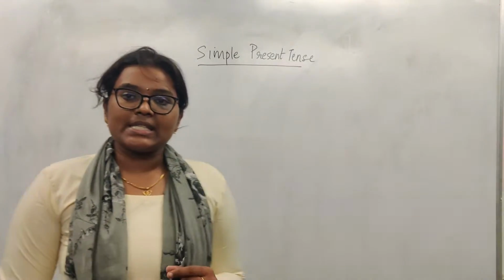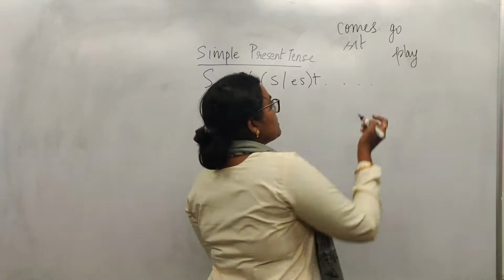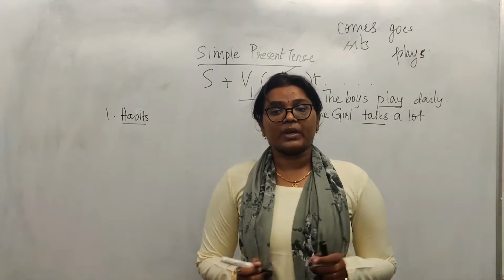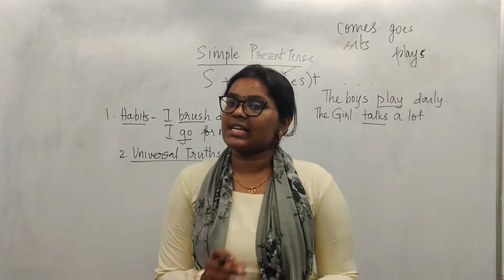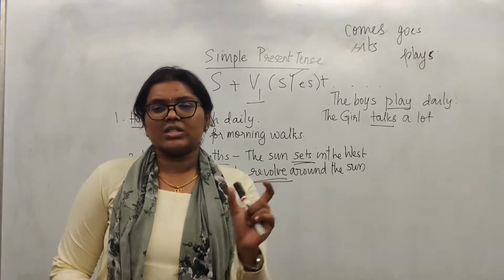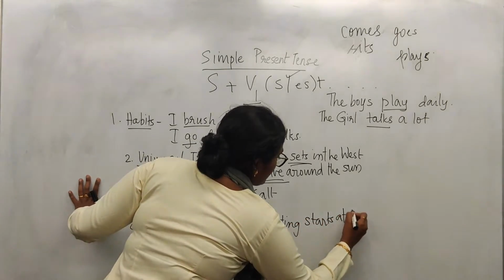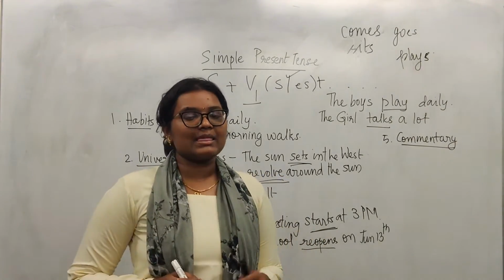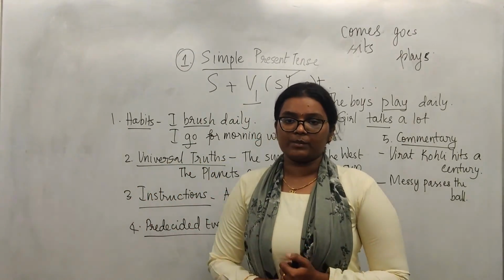Simple Present Tense- Advanced English Lecture 3